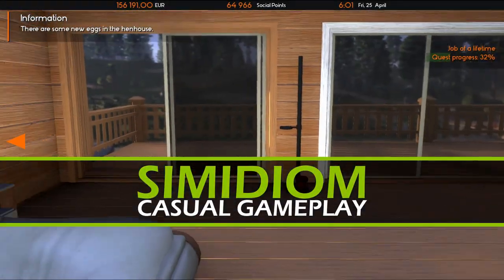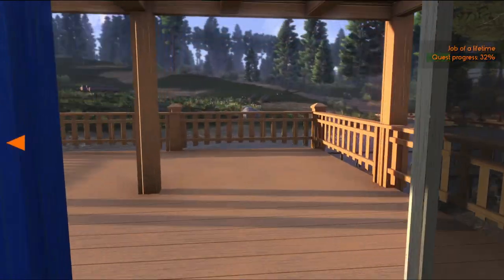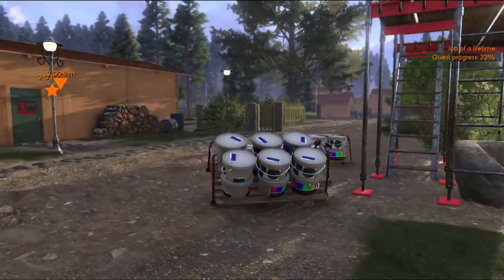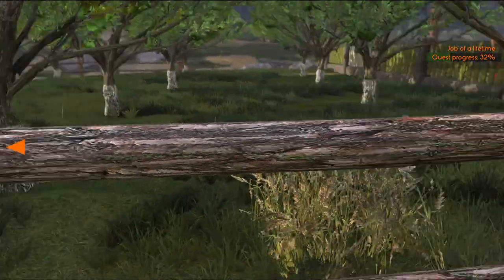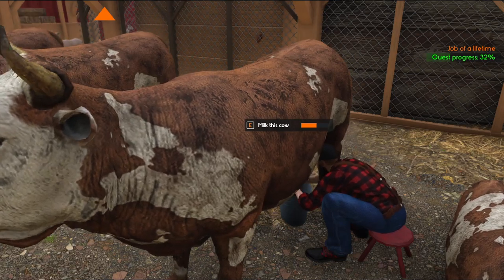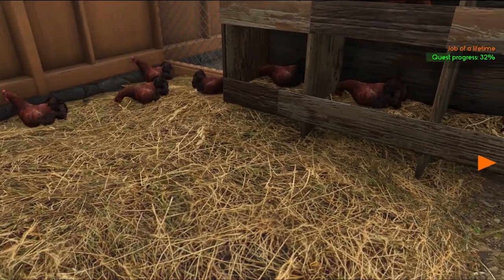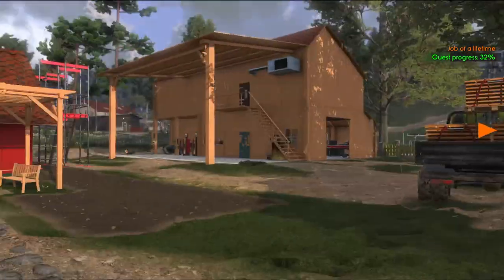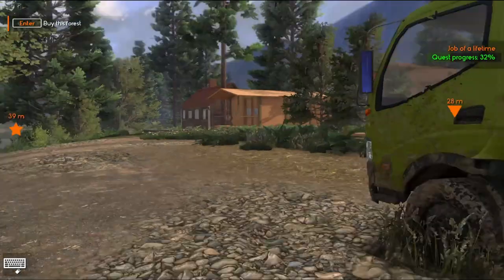Milk, eggs and a nailgun | Lumberjack's Dynasty 69